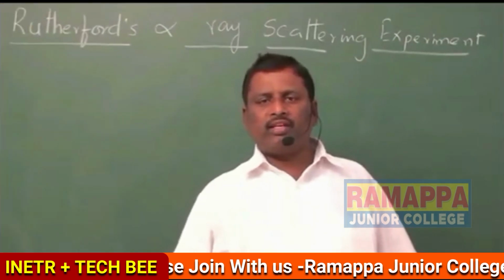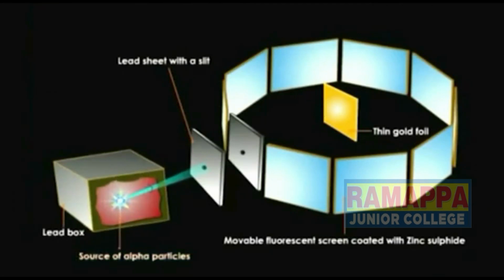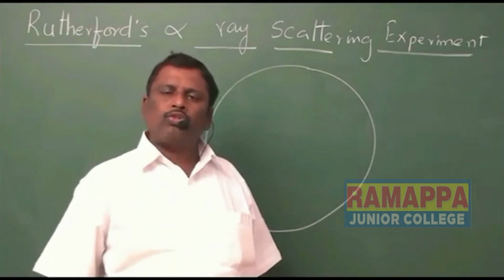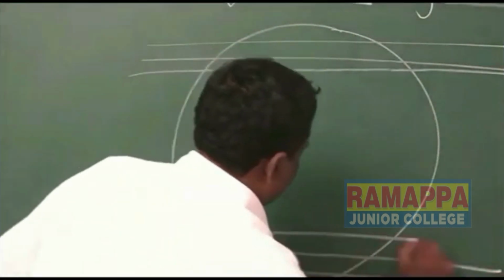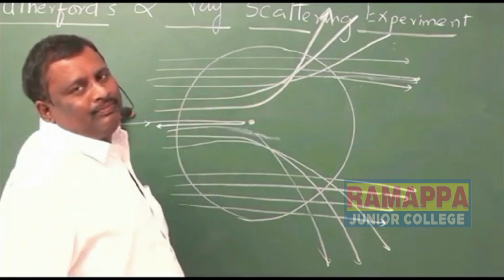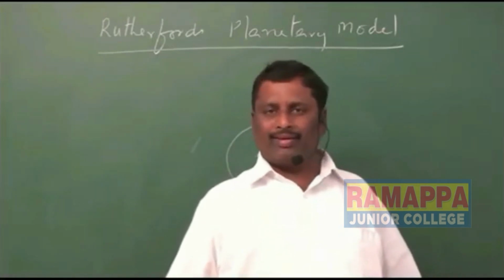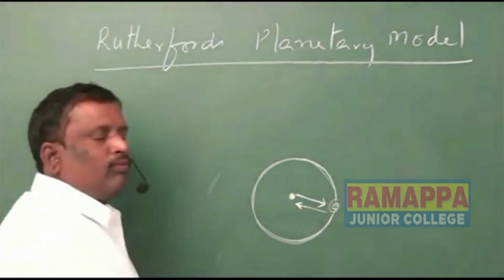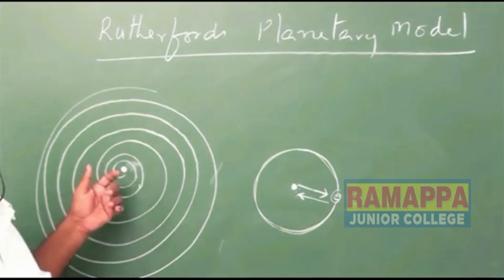Atomic Structure - Properties Of Light - Jr Inter Chemistry - Ramappa colleges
Jr Inter Chemistry - Atomic Structure - Properties Of Light